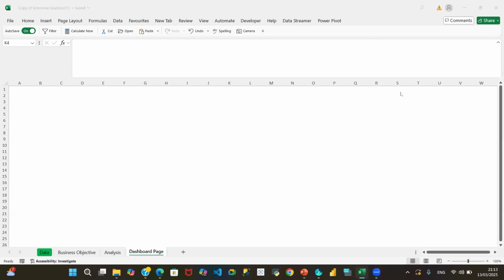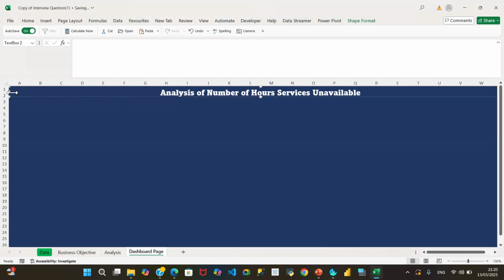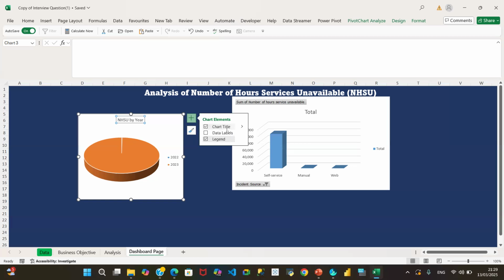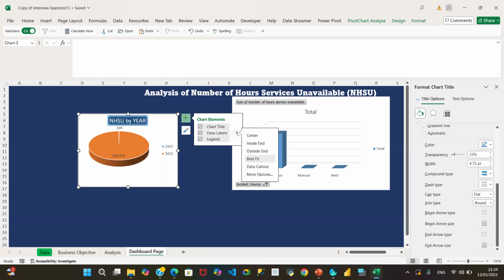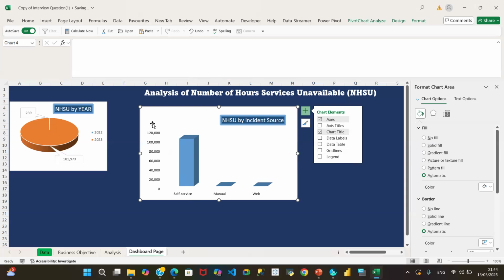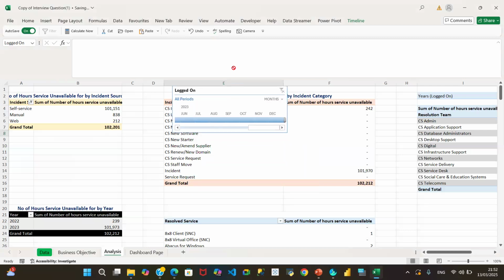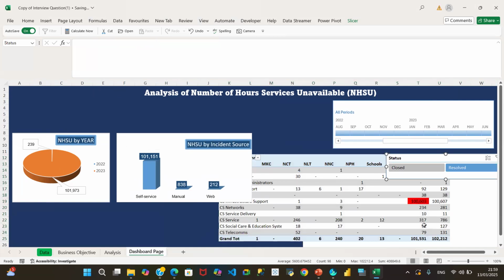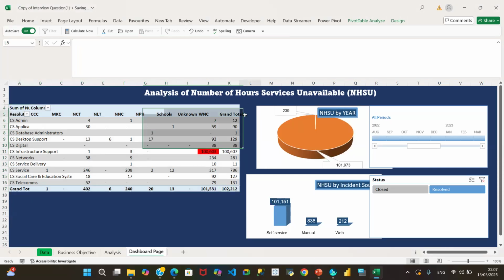Dashboard in Excel Suftnet Onboarding 032025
Slicers, Timeline, Pivot Table, Charts, Formatting in Excel. Dashboard Creation.